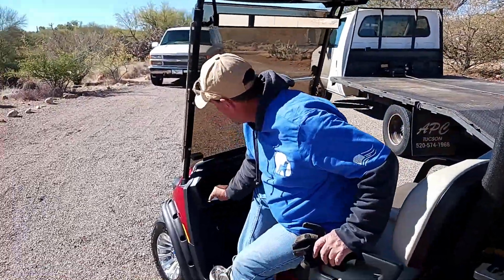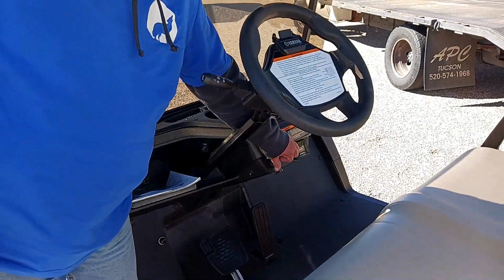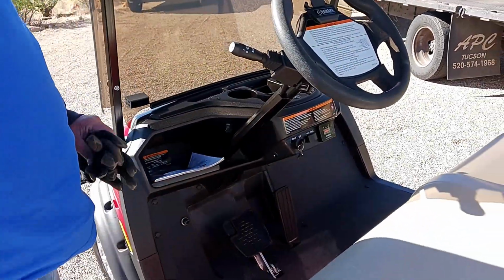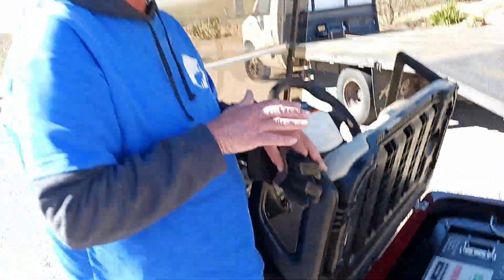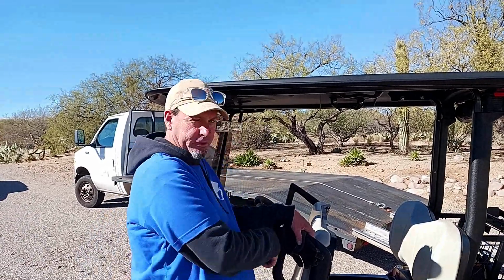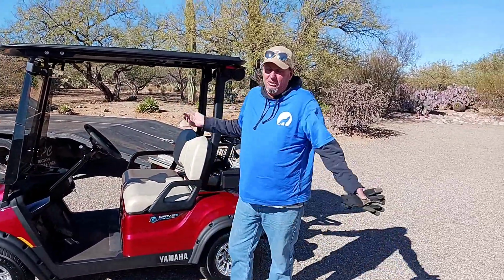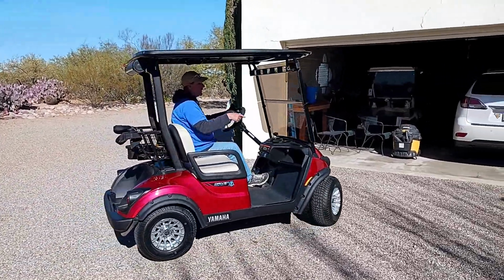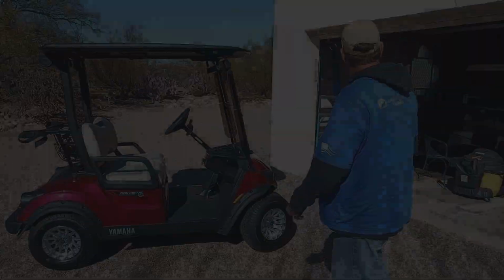Jimmy's most excellent Christmas present, a brand new Yamaha Lithium golf cart! 12242023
As you may or may not know, Green Valley, AZ is famous for it's golf courses and it's year-round playing season!  My neighbor Jimmy coordinated with me to receive his new golf cart while he was out of town, so I thought I would capture a little video to share!  Just as I was going to show where the charger plugs in, my camera either shut off or I accidently hit the power button.  You did not miss much and you can still get the idea.  :-)